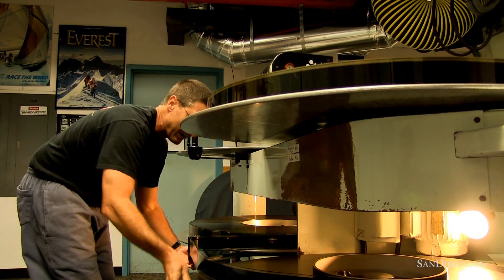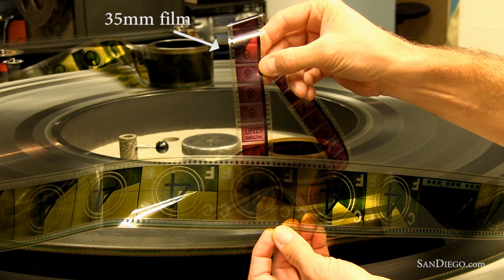Reuben H. Fleet Science Center overview - Balboa Park - SanDiego.com